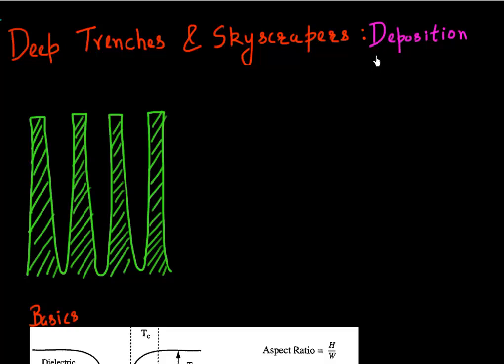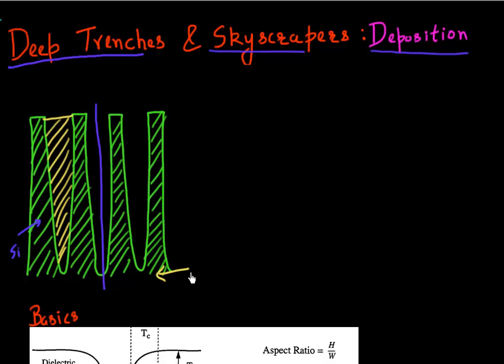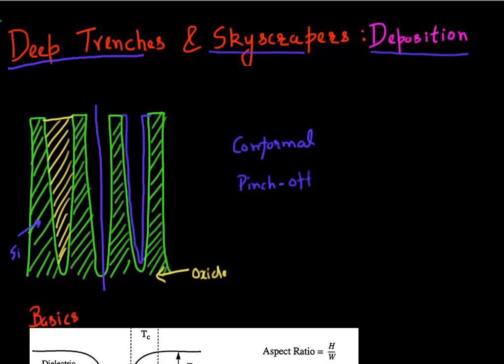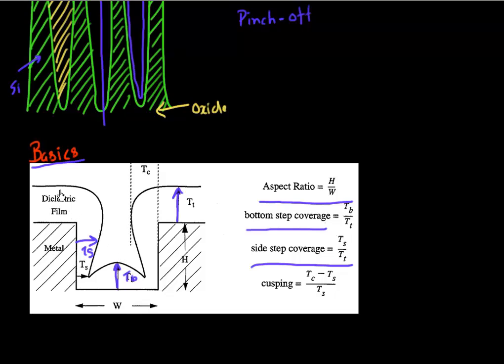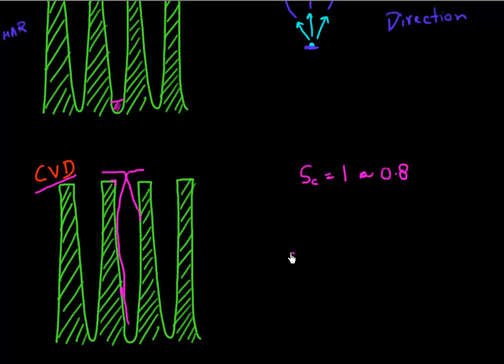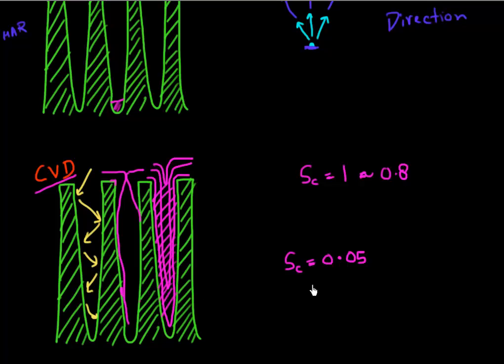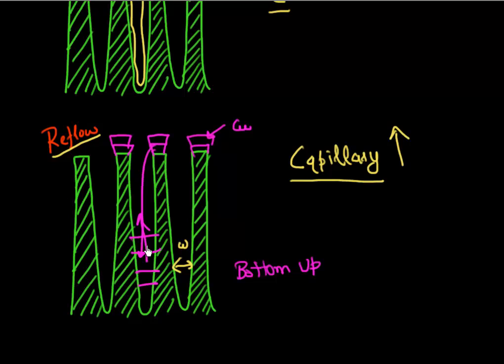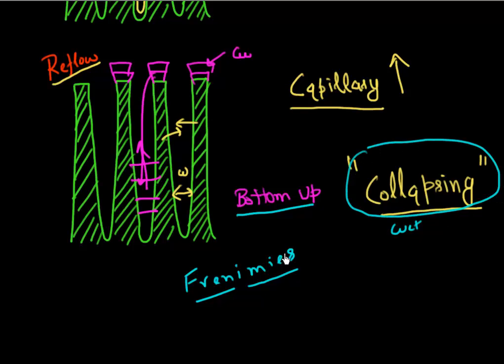High Aspect Ratio structures in semiconductor chips: Part 3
High aspect ratio structures in semiconductor chips, process technology for fabricating them and associated challenges